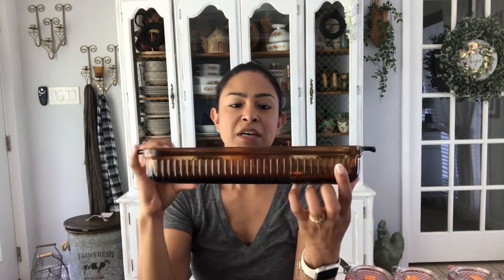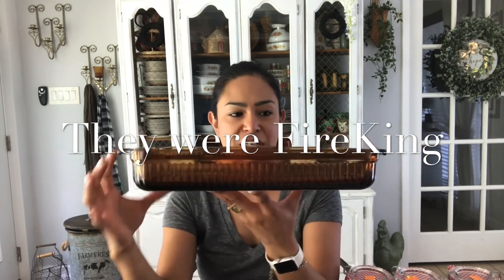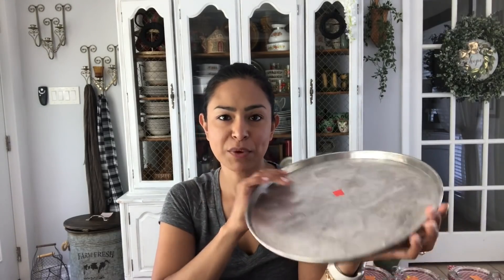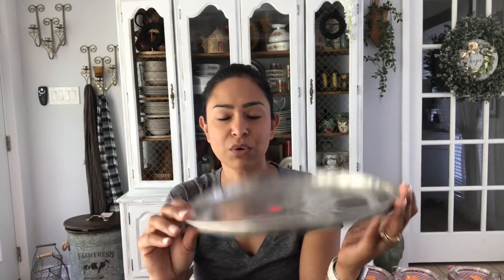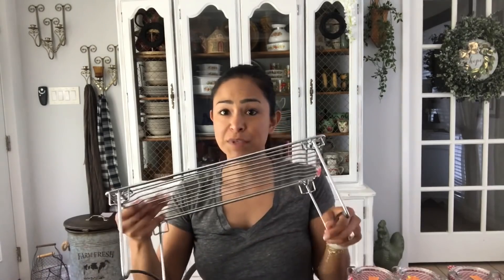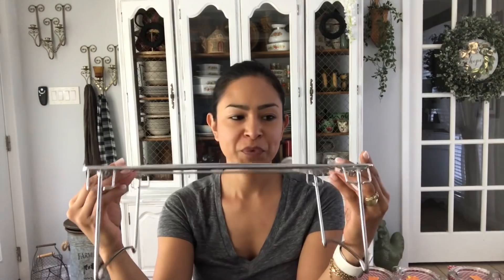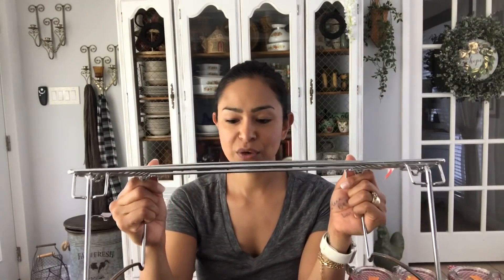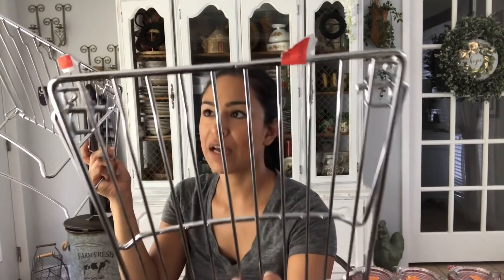Home Decor Goodwill Haul! 25% off Day! Chat with me and enjoy the thrift life. 🖤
My Shop